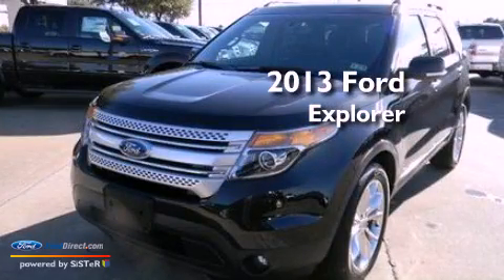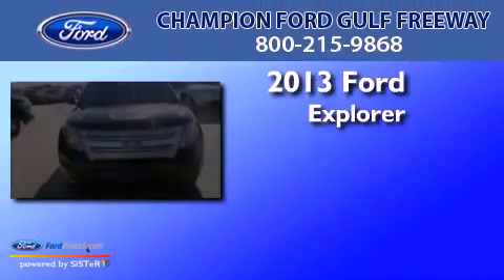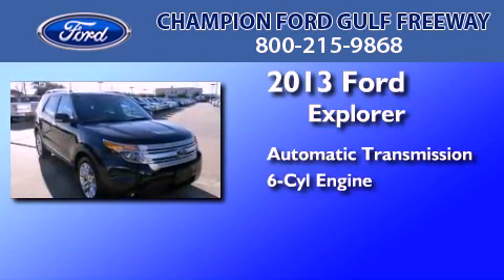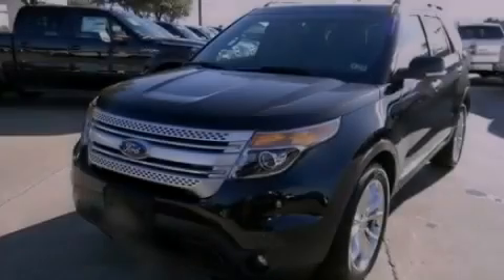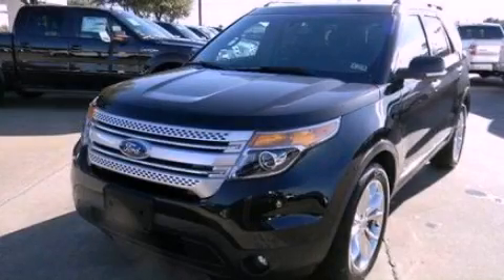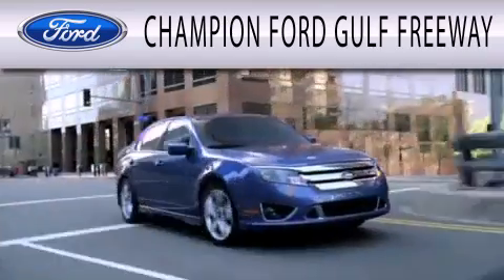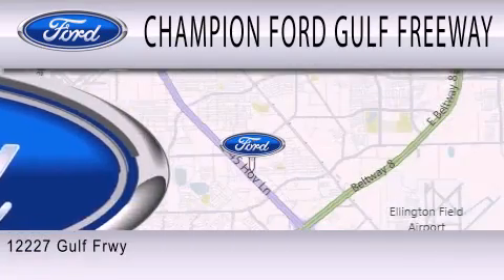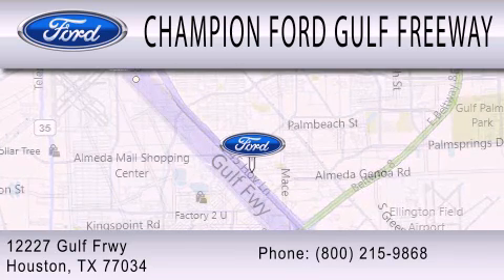2013 FORD EXPLORER Houston TX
Year : 2013
 Make : FORD
 Model : EXPLORER
 Engine : 3.5L V6 24V MPFI DOHC FLEXIBLE FUEL
 Trans . : 6-SPEED AUTOMATIC
 Exterior : TUXEDO BLACK
 Miles : 5
 Interior : CHARCOAL BLACK
 Stock : DGB88714